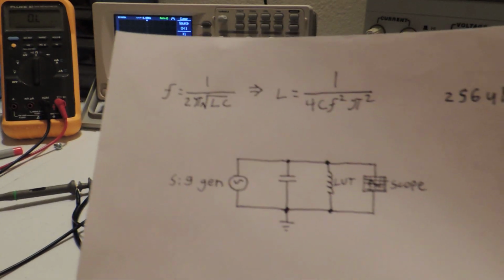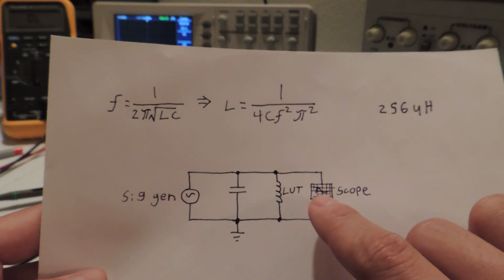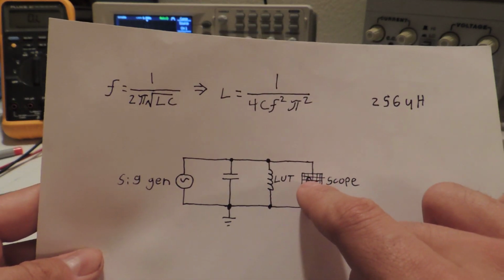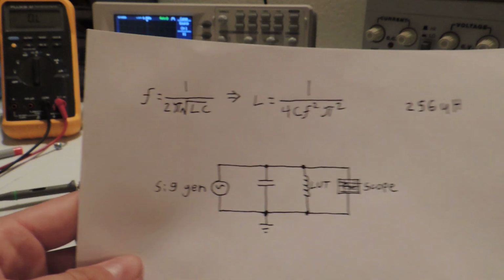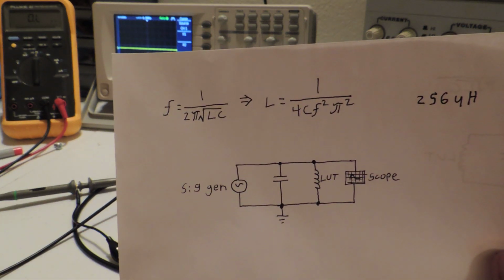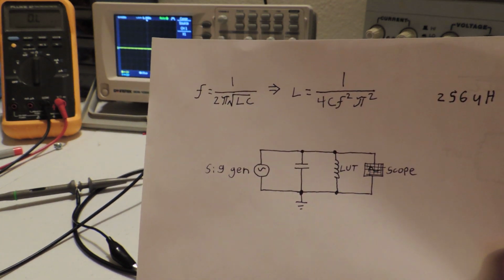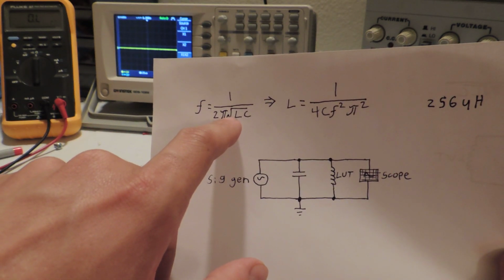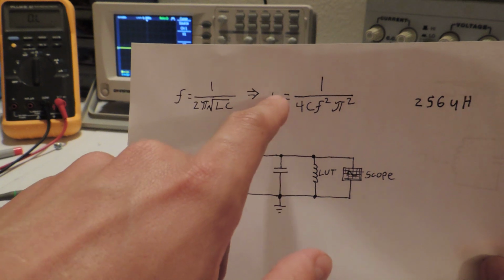Transformer/inductor design Part 3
Using common DIY tools to measure unknown inductor values. It turns out to be very accru